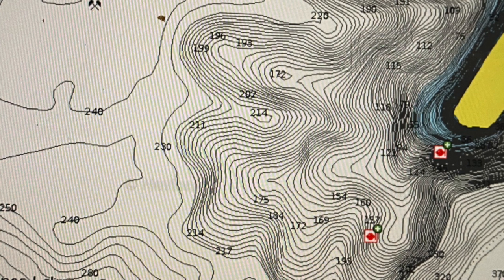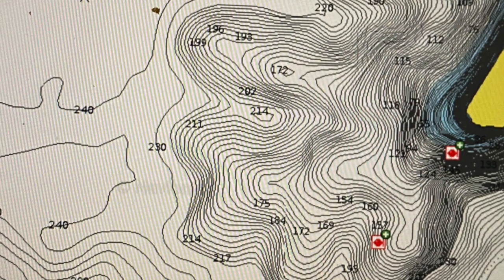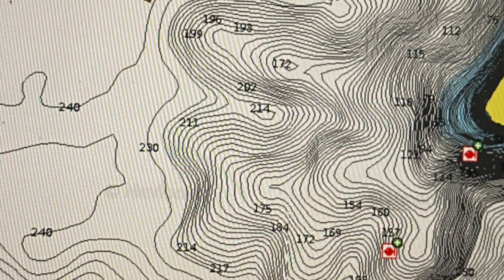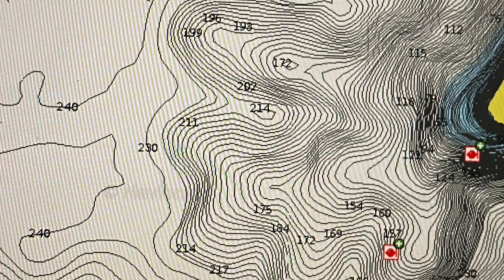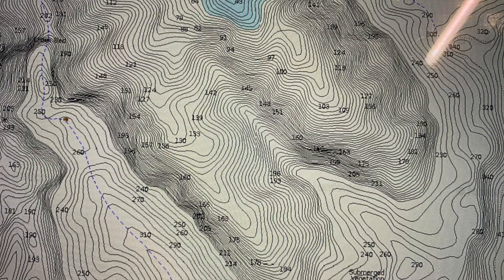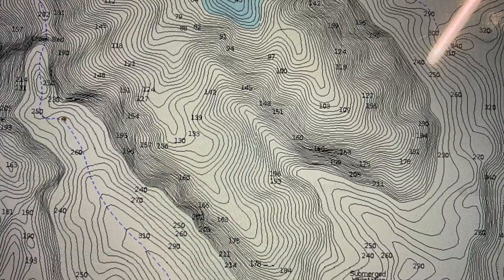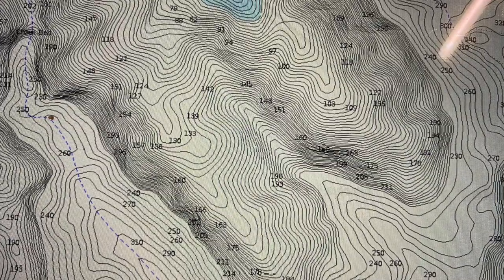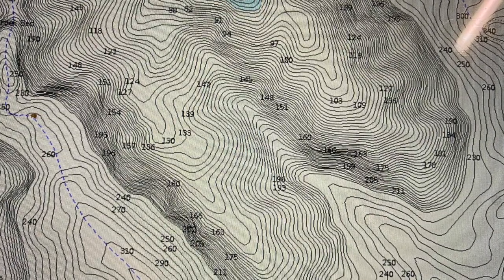Where to begin New Melones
Going to a new lake? Where do you begin on a new lake? Well in this video I hope to show you how to approach a new lake. How to use the internet to find things on the lake. Things to think about and how to approach them. Still to come will be a video of this day on the lake for me and this new fishery.